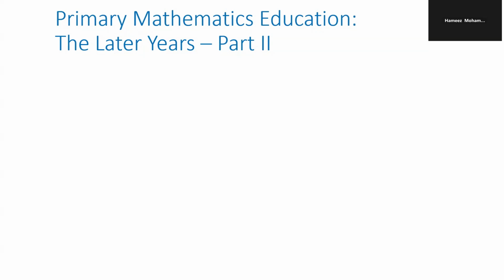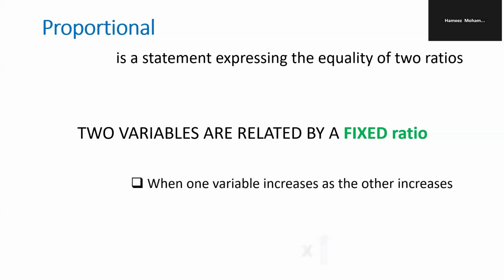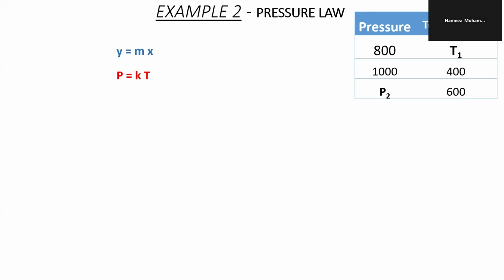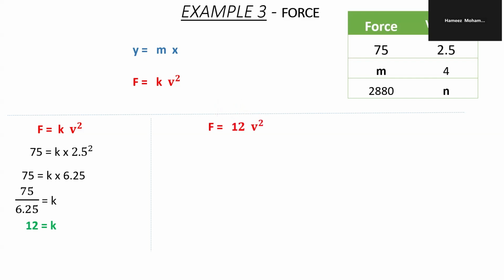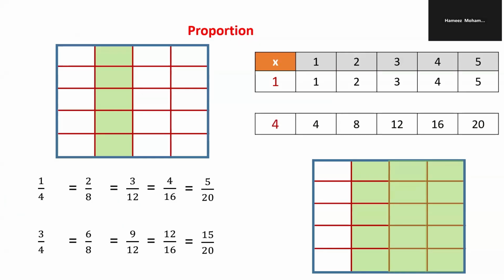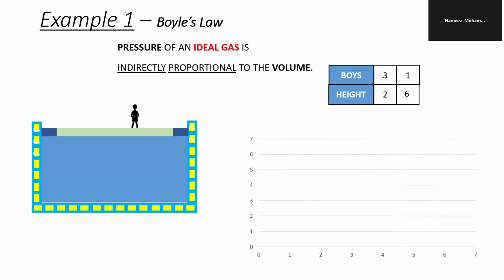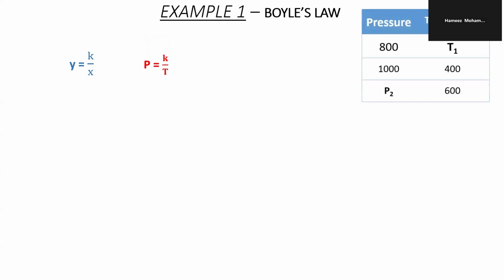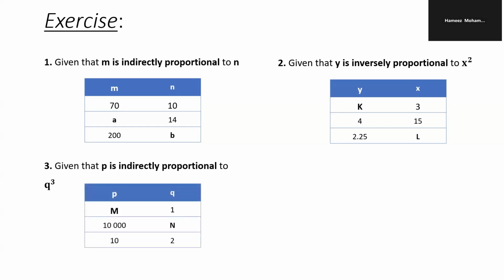Math 4001 ~ Rate, Ratio and Proportion 2nd half of topic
3. Conceptual and Relational understanding of Direct Proportion
4. Conceptual and Relational understanding of Indirect Proportion